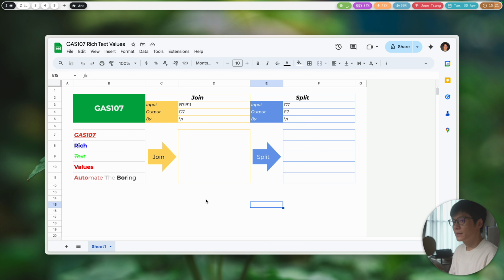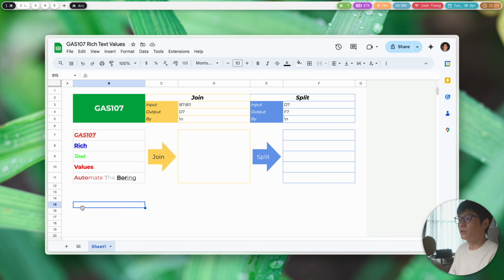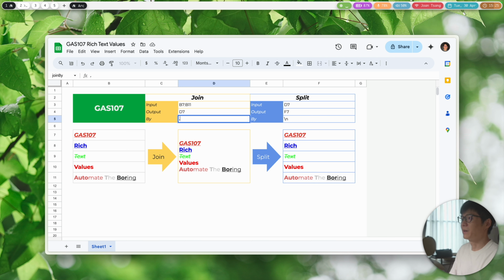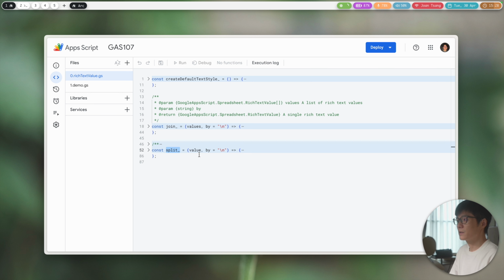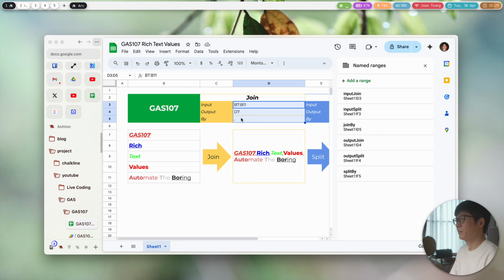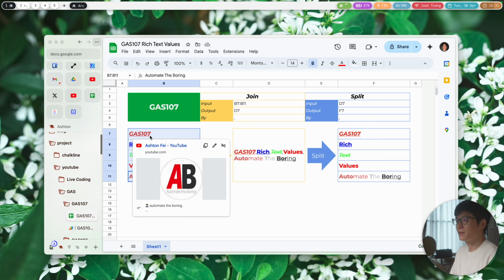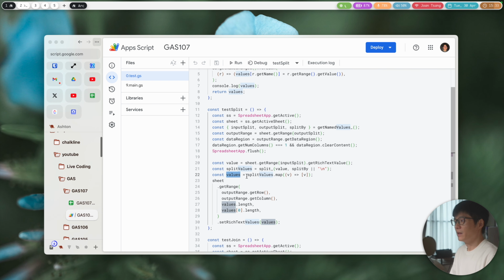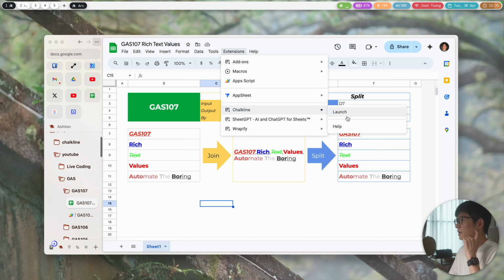Join & Split Rich Text Values In Google Sheets: GAS107